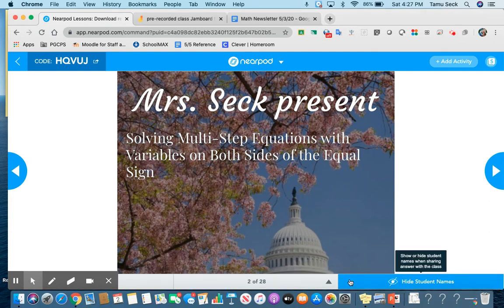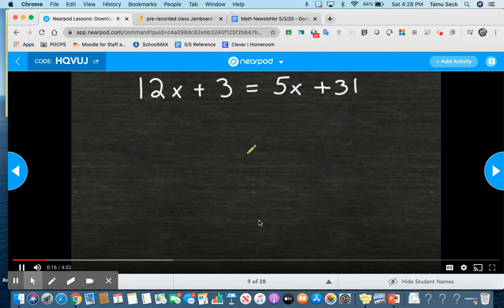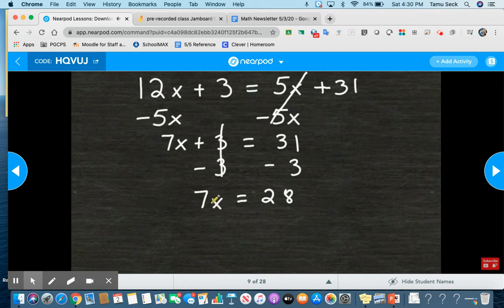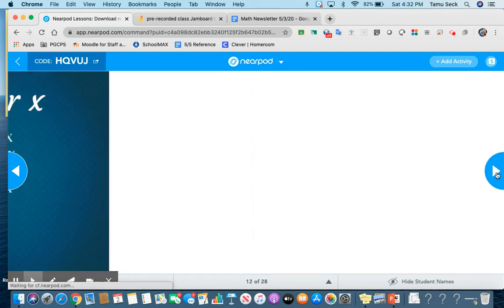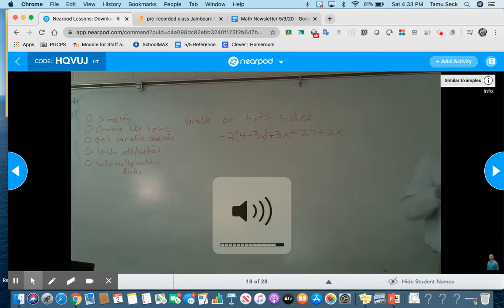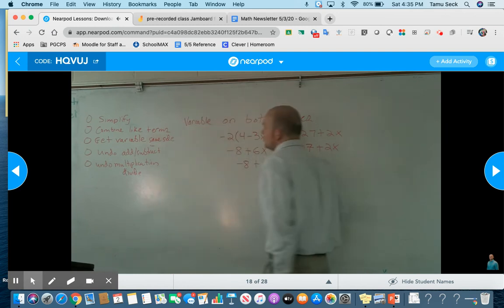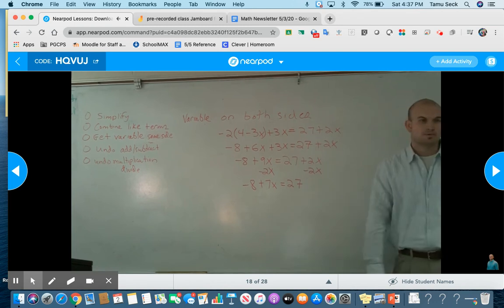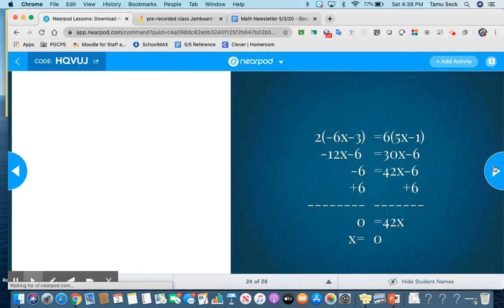Solving Mutli-step equations with variables on both sides live class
This is a pre-recorded class for solving multi step equations with variables on both sides of the equal sign